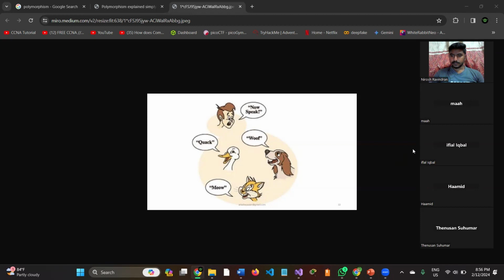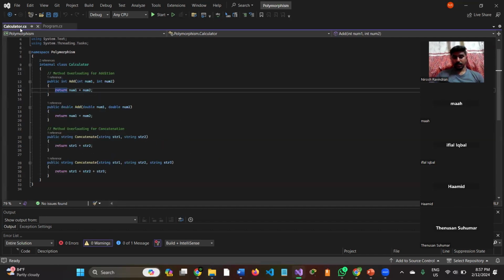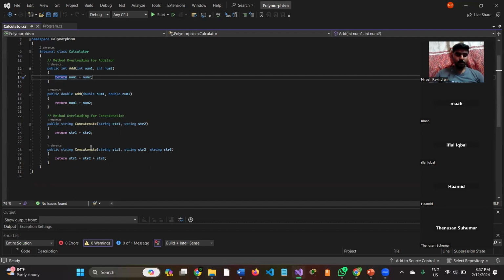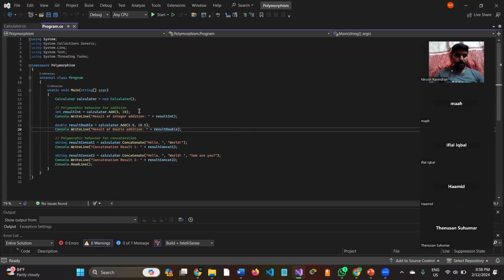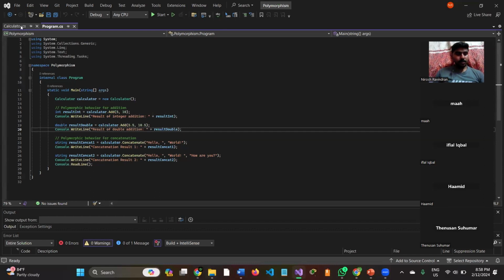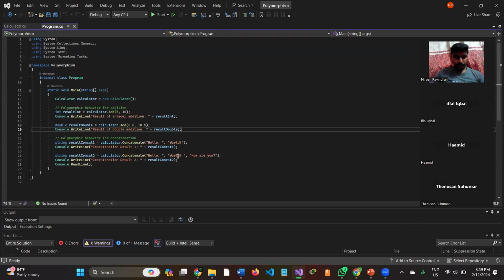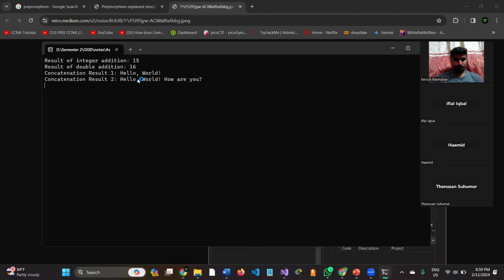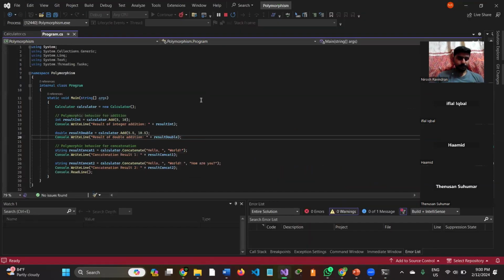SIT232 Group discussion on Polymorphism